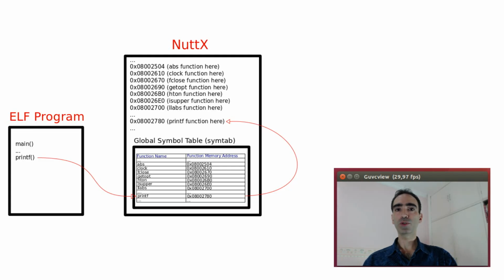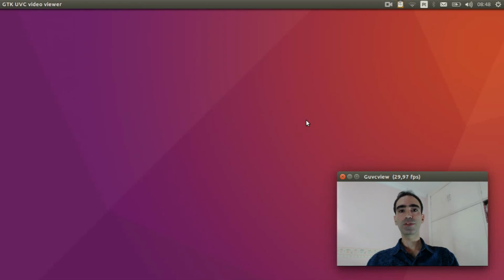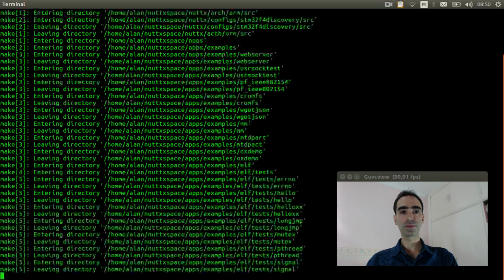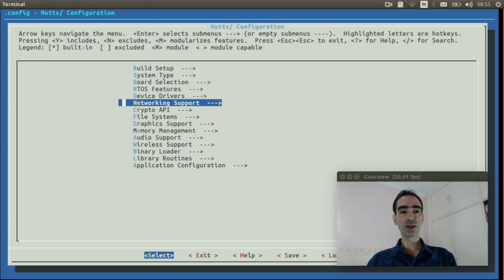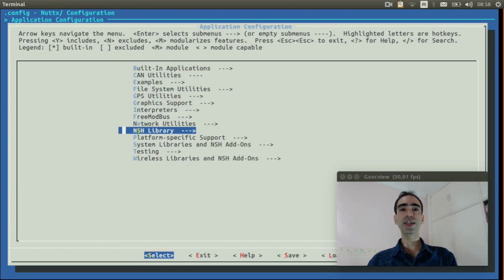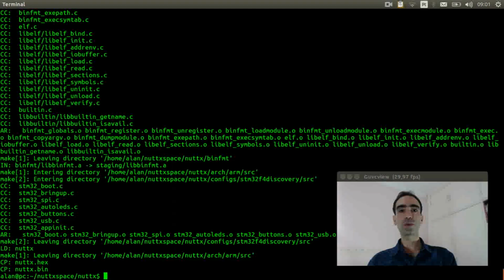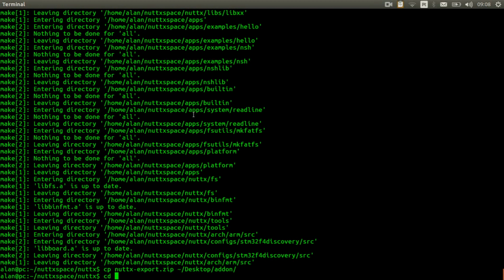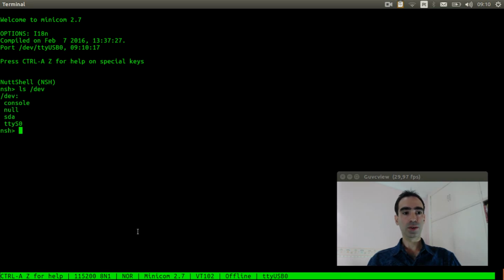#046: How to run an external application on NuttX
In this video I explain how to run external applications on NuttX.